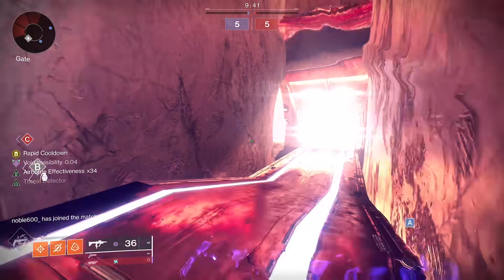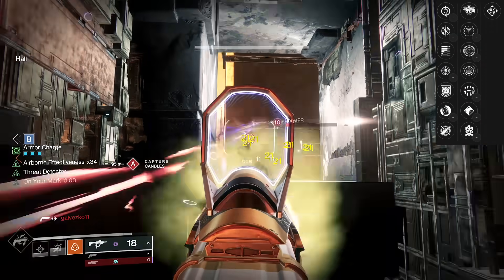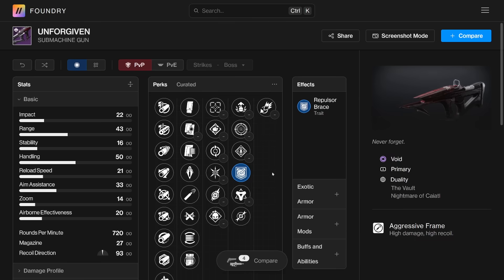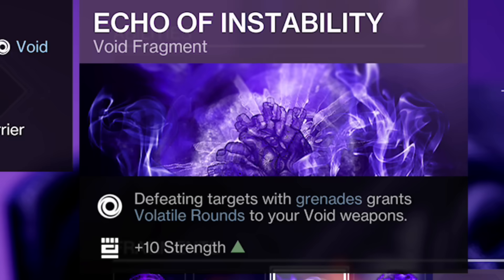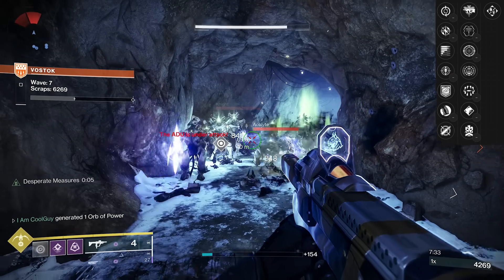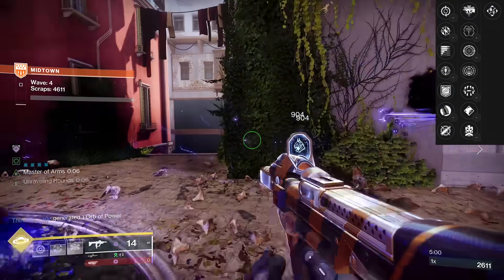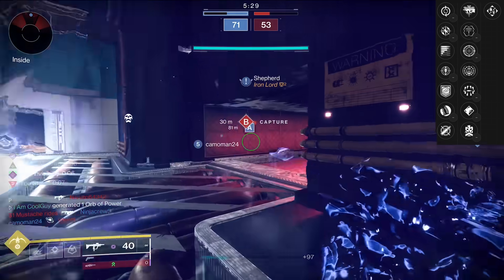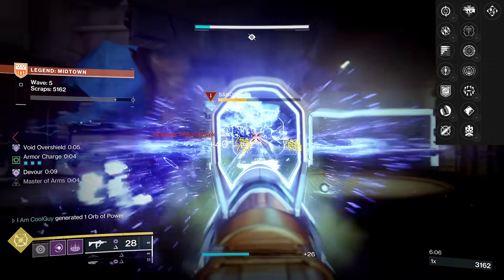The Recluse God Roll That Makes It Shine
I have seen a lot talking about The Recluse, but I feel there is an exact place for it. When you place it there it does very well. Even better than funnelweb. In this review I talk about the god roll in 2024. I was able to do a legend 50 wave run with it and I show some examples of how to use it on all characters. In PvP, there is a roll that I am in love with. it's a loadout actually and recluse is legitimately the best fit for it.

New Destiny2 video for Lightfall Season 23 Season of The Wish expansion.